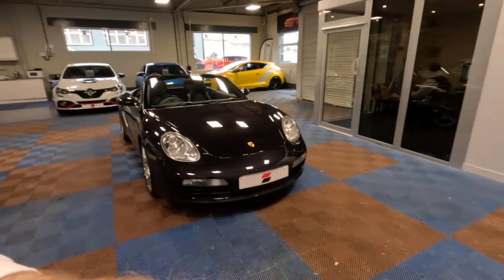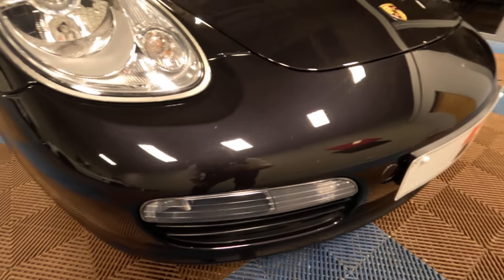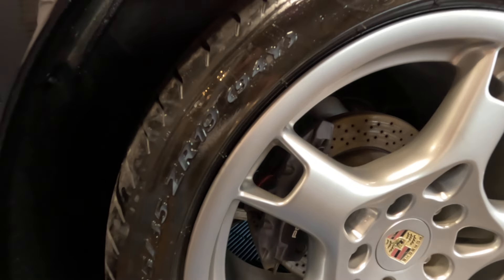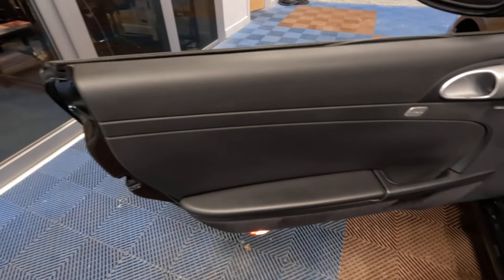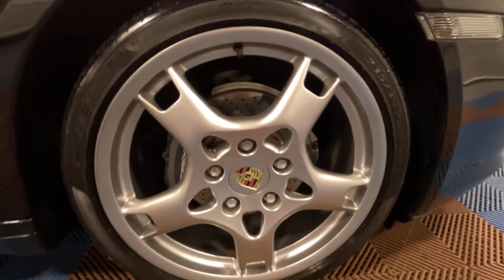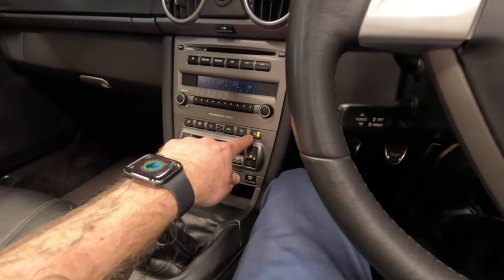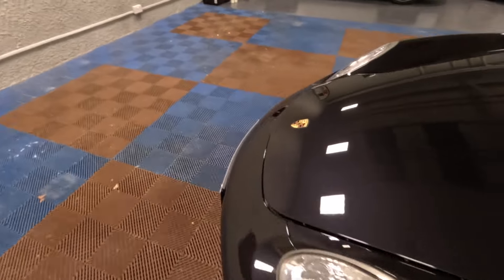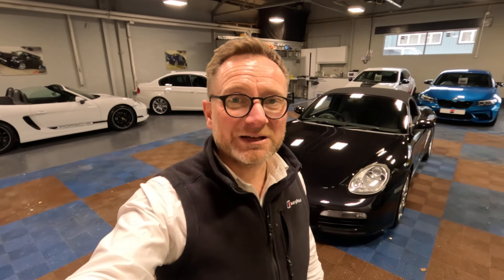Porsche Boxster 987 2.7 Manual - Full Walk Around Video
- but we might just buy yours and for a great price too! (thats a real url btw 😊)